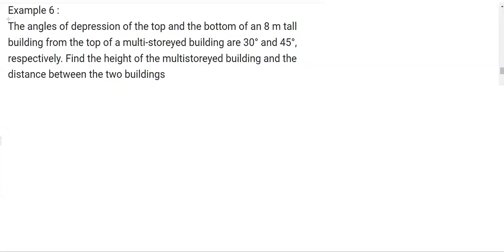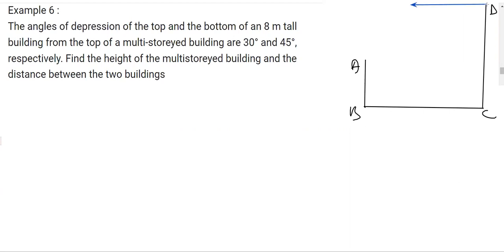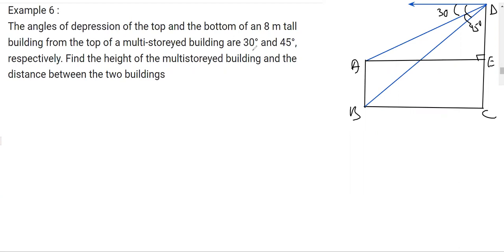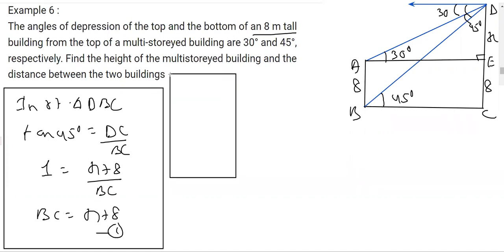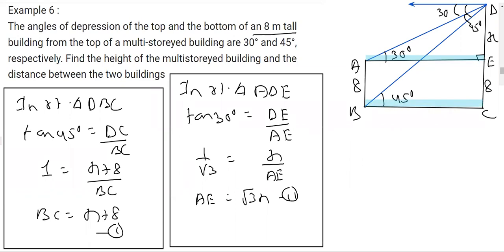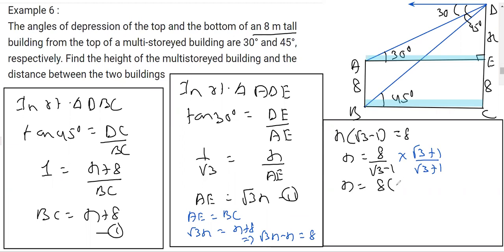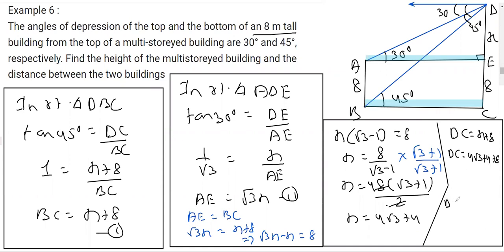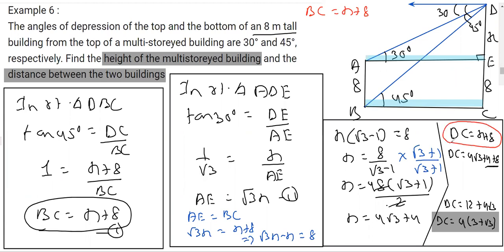Example 6 : SOME APPLICATIONS OFTRIGONOMETRYNCERT SOLUTIONS CHAPTER 9, CLASS 10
TRIGONOMETRY
NCERT SOLUTIONS CHAPTER 9, CLASS 10
Example 6
The angles of depression of the top and the bottom of an 8 m tall building from the top of a multi-storeyed building are 30° and 45° respectively. Find the height of the multistoreyed building and the distance between the two buildings